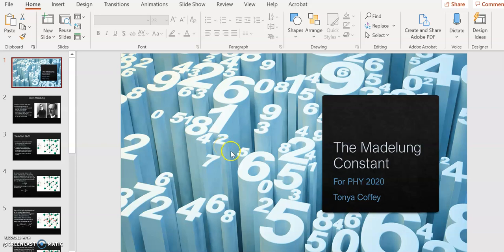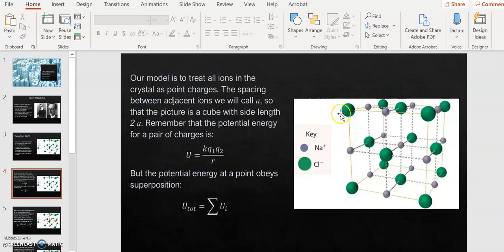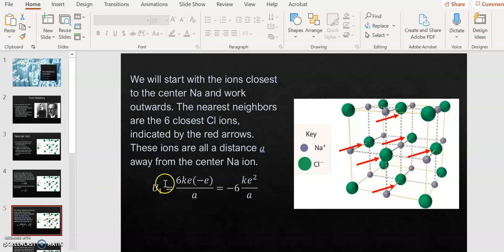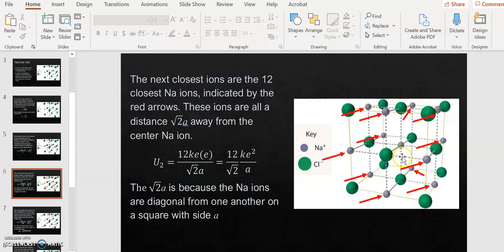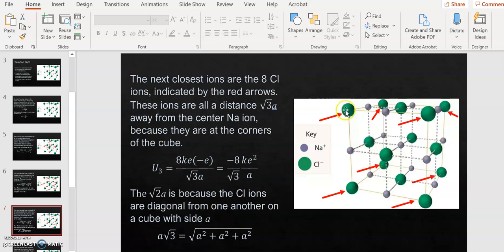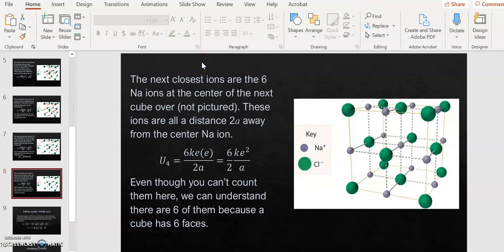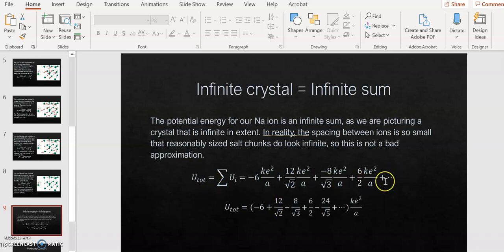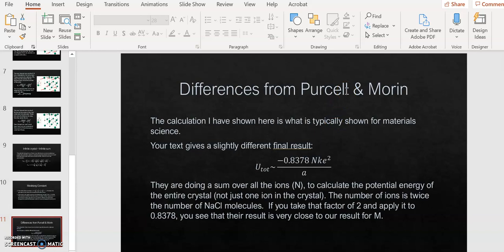Derivation of the Madelung constant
This video derives the Madelung constant for NaCl, based on the expression for the potential energy for point charges.